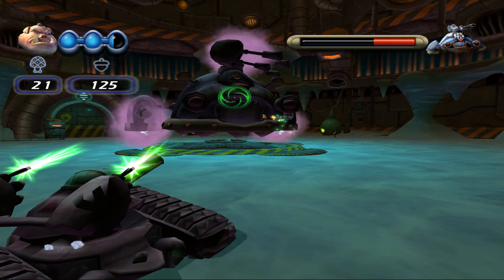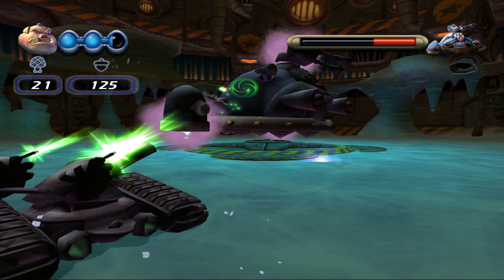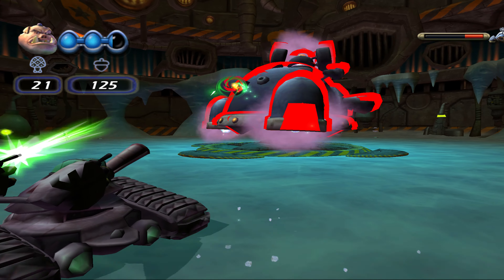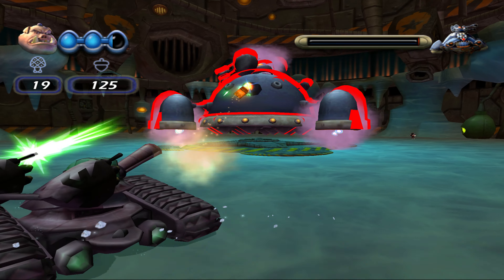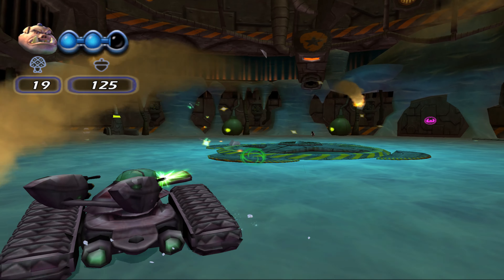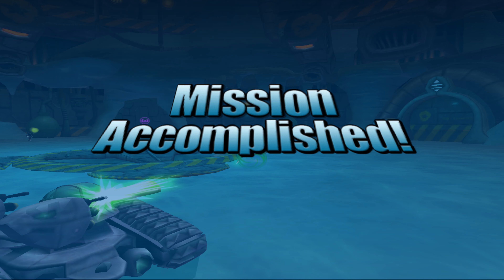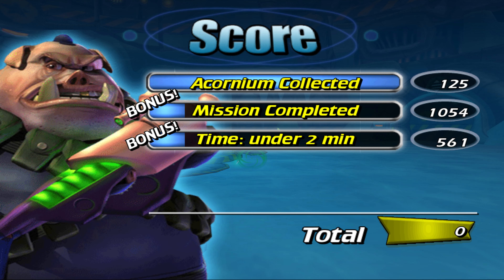Chicken Little: Ace in Action Mad Dog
Hello my name is Visual Walkthrough I am here to help you out with a game called Chicken Little: Ace in Action (Release Date December 1, 2006).